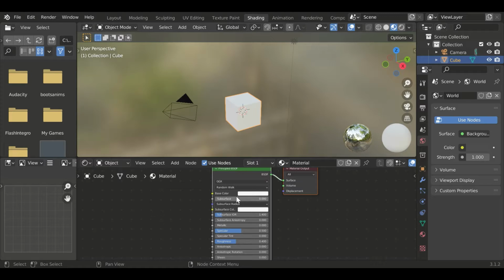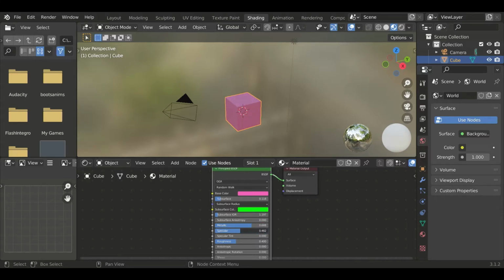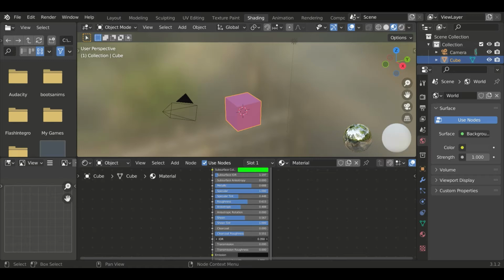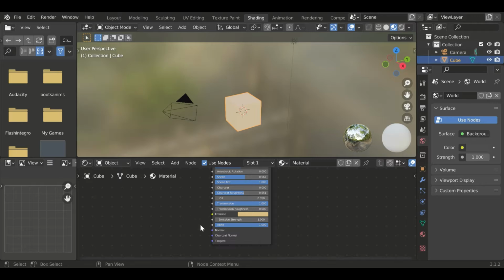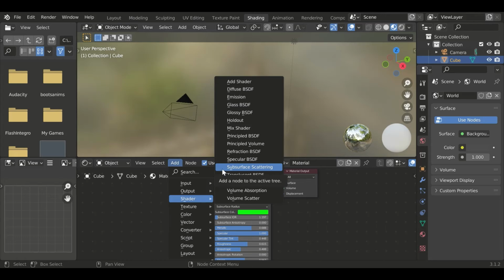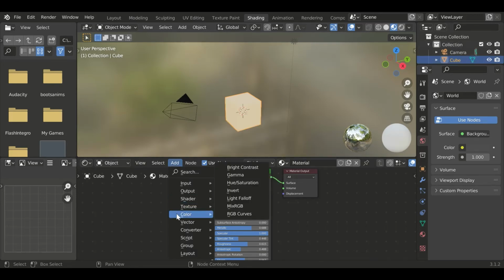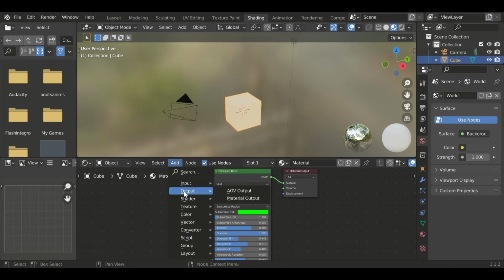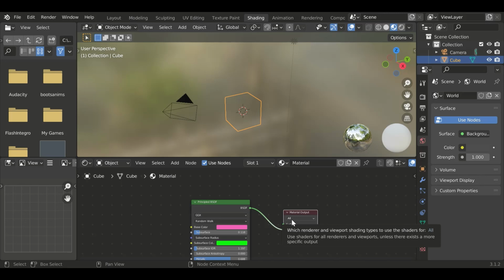Blender Shading Tutorial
Hello everyone,

For this tutorial, I would like to explain how to customize the shading on your object, or how its lighting is supposed to work, such as whether it is reflective or not.